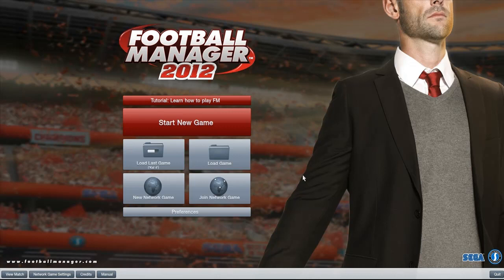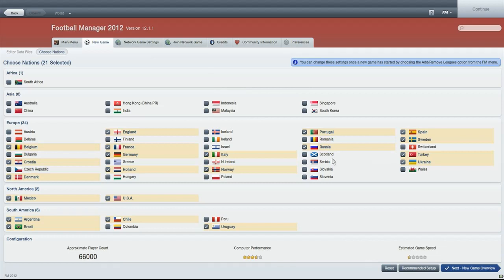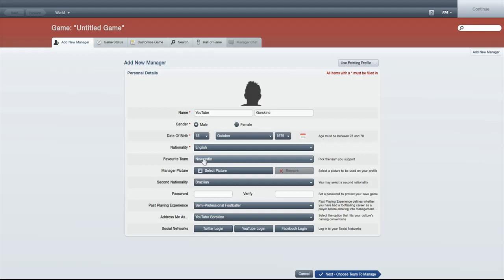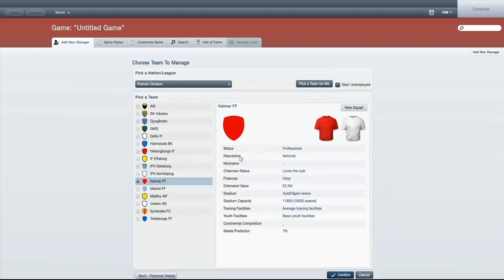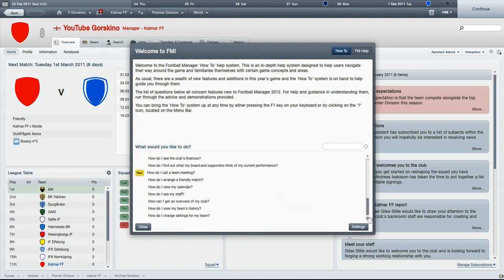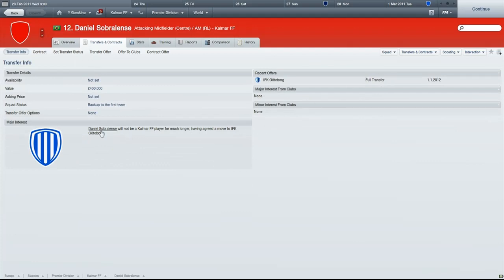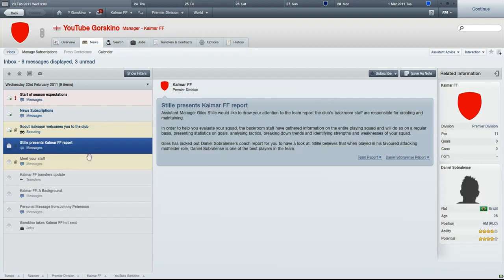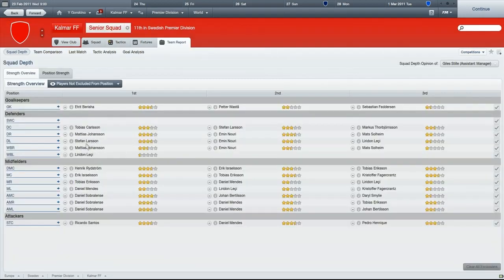Lets Play: Football Manager 2012 Ep 1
First Episode of the Lets Play series for the PC Game "Football Manager 2012"

Recommand video in Full screen can see the small fonts alot easier!

If you Enjoyed Please "Like" The Video